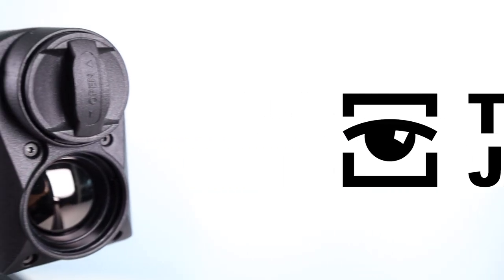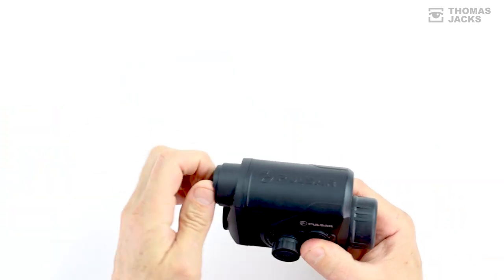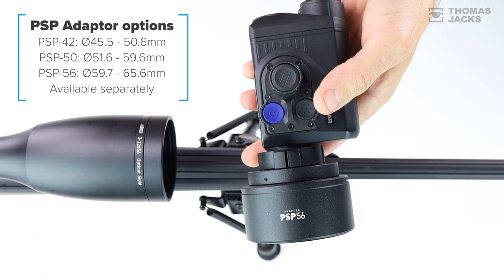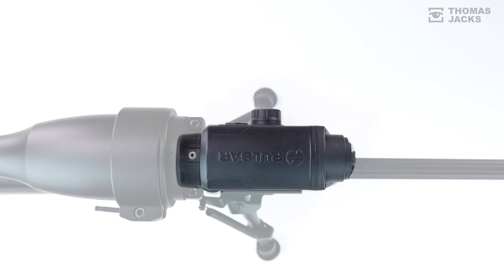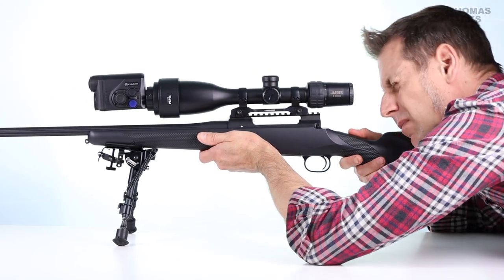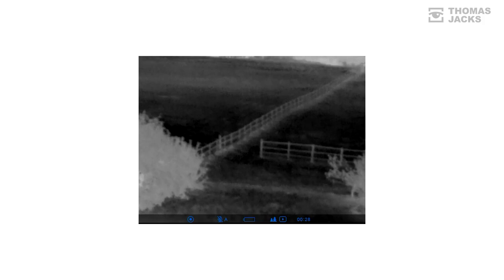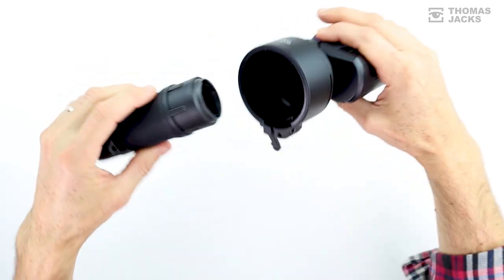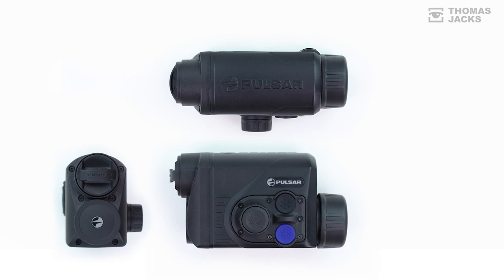The Pulsar Proton FXQ30 Clip On Thermal image rifle scope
The Pulsar Proton FXQ30 could be just about the lightest and most compact way of adding thermal vision to your day scope.

See how easy it is to clip and unclip from your scope in seconds and even convert it into a thermal monocular for spotting.
(Monocular and Scope adapter sold separately).